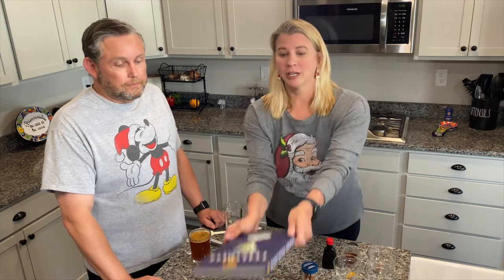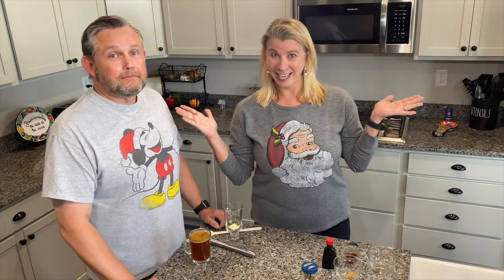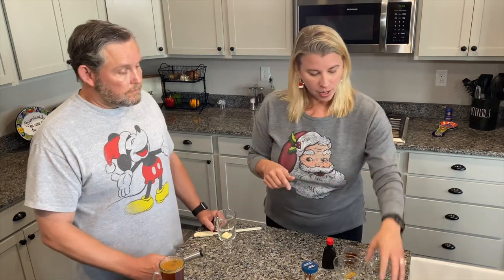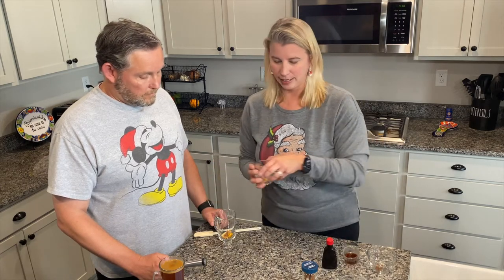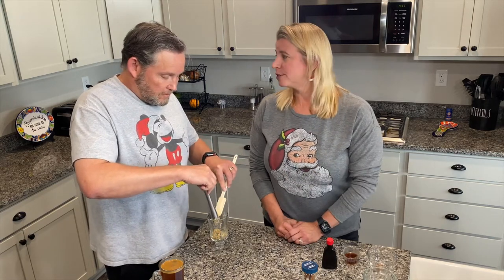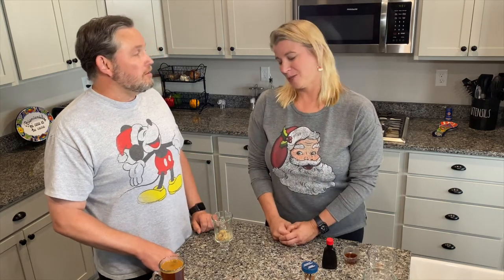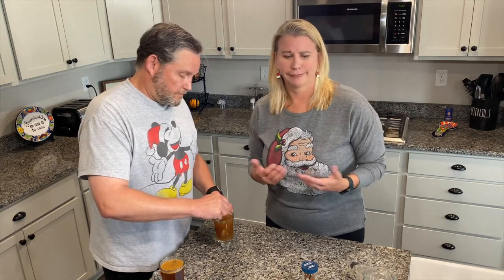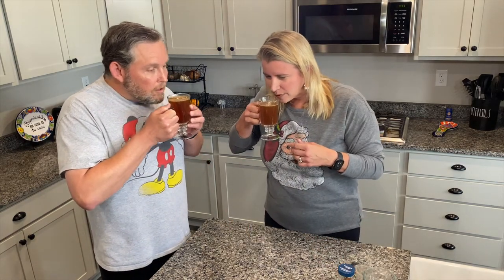Hot Buttered Rum - It's A Wonderful Life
Friday Night Film Inspired Cocktails series premier! This video is the first in our new series about drinks inspired by films made by Paramount Pictures in the book Hollywood Cocktails!